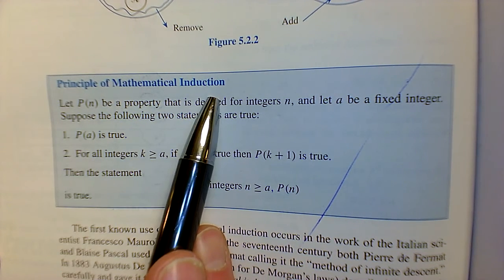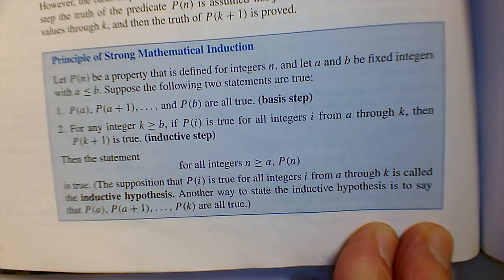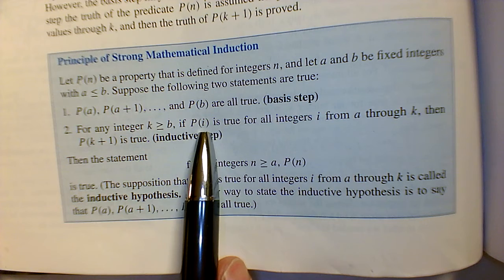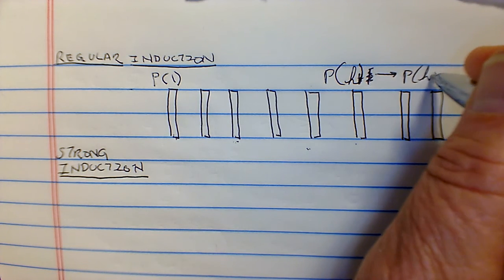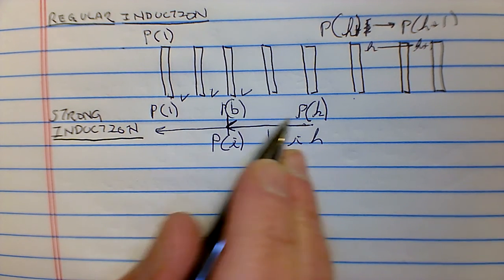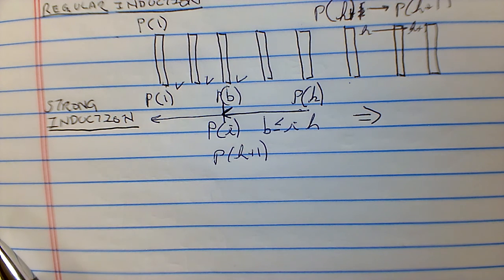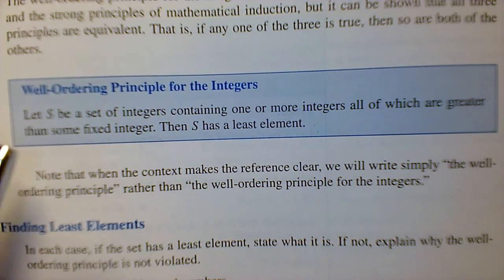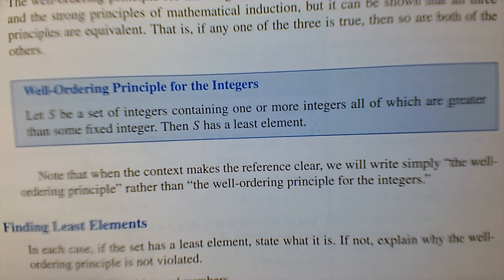Sec5 4 1 Strong Induction Intro